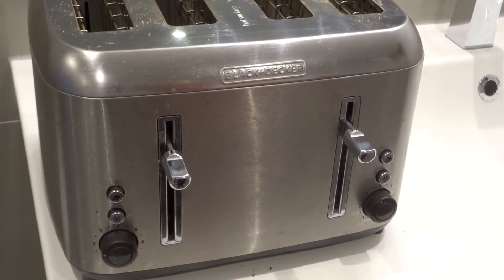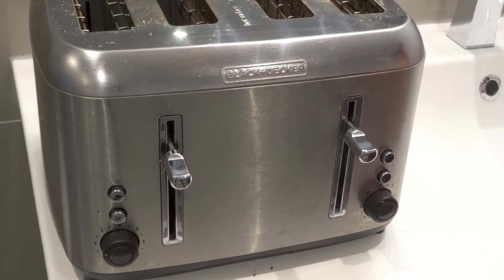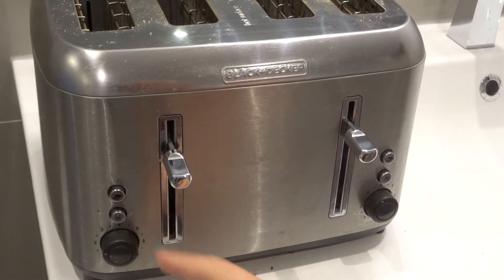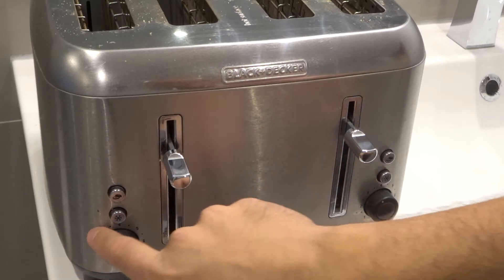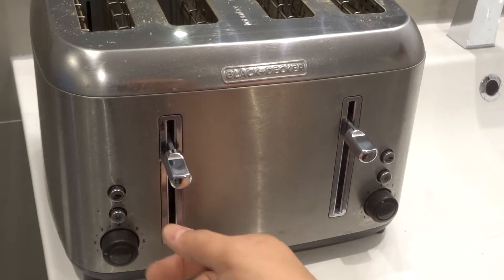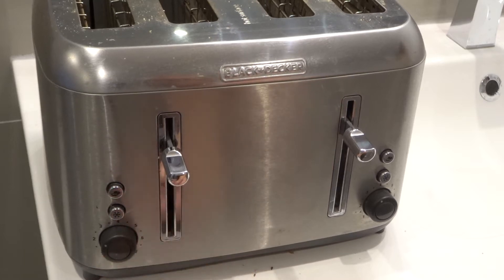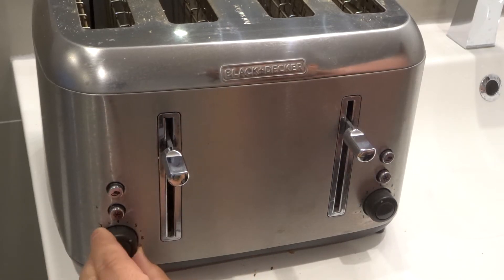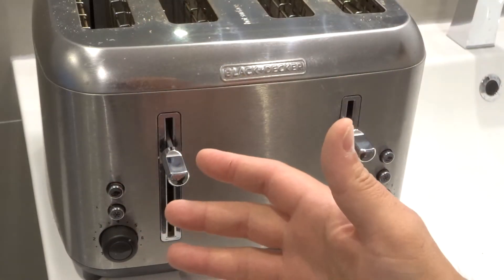What Do The Numbers On A Toaster Mean-Easy Explanation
In this video, I tel you about what the numbers on a toaster mean. If you see the numbers on a toaster, you might think that they mean the number of minutes that the toaster will be on for, but the truth of the matter is that they don't. They actually represent the level of toastedness that the item inside of the toaster will receive. I also go over the specifics of how the numbers make the toaster turn off sooner or later based on electrical current going through the device.